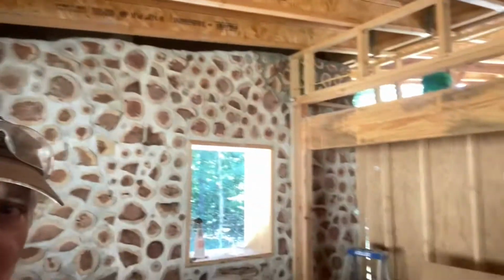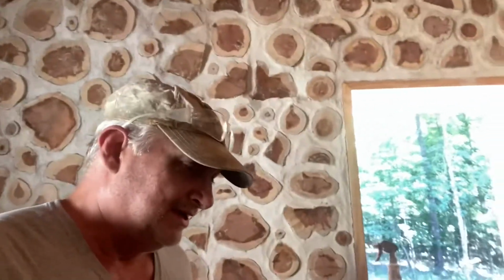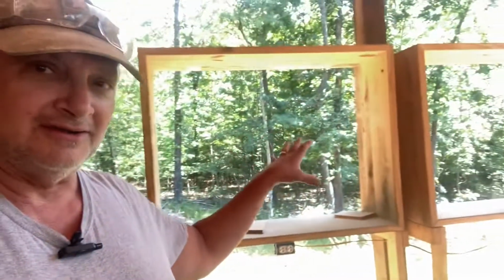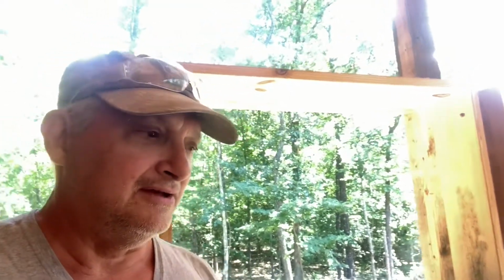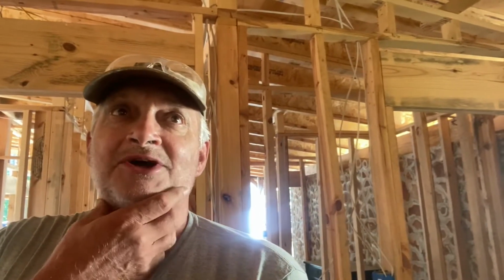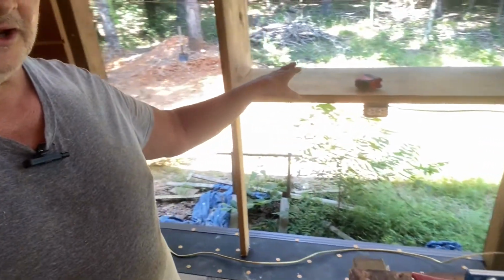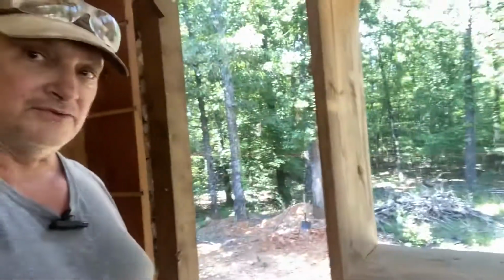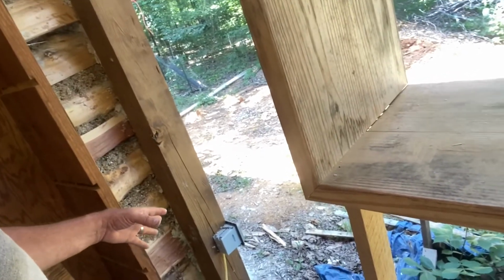1/3 Of The Walls DONE!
Finished another wall section, now at the 1/3 point on exterior walls.  Prepped another section to start installing cordwood.  Deb was stripping logs and the motor began stalling when she pulled the trigger.  Another thing to fix.  Another day on the hill.